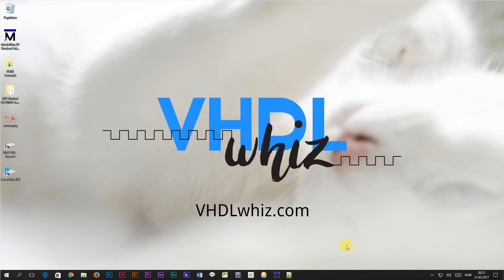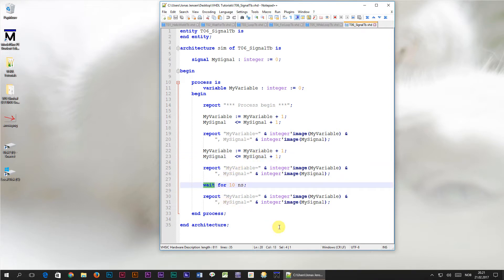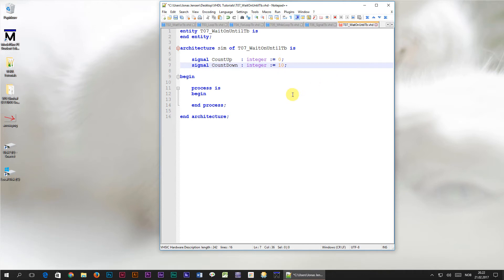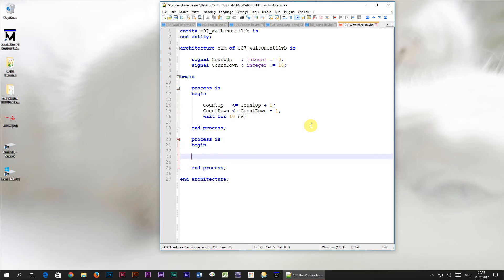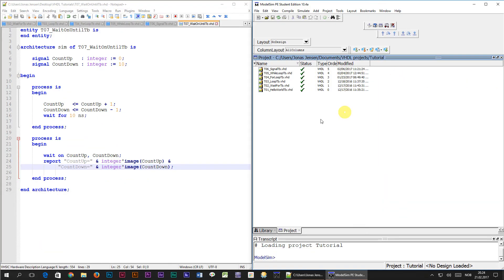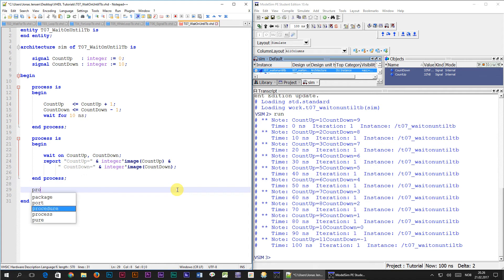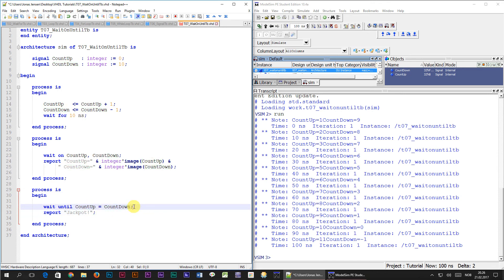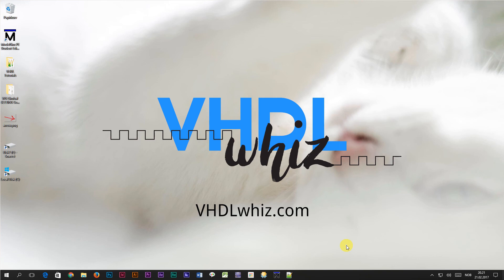How to use Wait On and Wait Until in VHDL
Learn how to cause a VHDL program to wait for signals to change. Wait On and Wait Until are two event-triggered, blocking VHDL statements that are often used in testbenches.

The syntax for the Wait On statement is:

   wait on signal1, signal2, ..

When the program encounters a Wait On statement, it will pause there until any of the specified signals change their value. The Wait On statement can be sensitive to one or several signals at once. When any of them change from one value to another, the program will wake up and continue to the next line.

The syntax for the Wait Until statement is:

   wait until [condition]

When the program encounters the Wait Until statement, it will pause until any of the signals mentioned in the condition changes, AND the condition evaluates to true.

Example Wait Until statement:

   wait until signal1 = signal2;

The above example will cause the program to pause, even if signal1 is equal to signal2 at the time. The program will then wake up again whenever any of the two signal change, and the condition will then be evaluated for the first time. If they are equal, the program will continue, if not, the program will pause until the next time they change.

If you want the program to pause only if they are not equal, and wait until they are, you have to use an additional If-statement:

   if signal1 = signal2 then
   end if;

The Wait On and Wait Until statements are rarely used in RTL (production) code. This is just a convention, because the two statements are synthesizable if used correctly.

It is best to follow this convention and use Wait statements only in testbenches, and sensitivity lists and concurrent statements in RTL code.